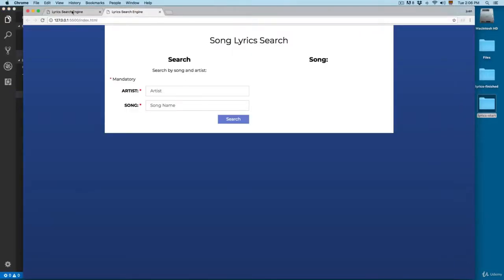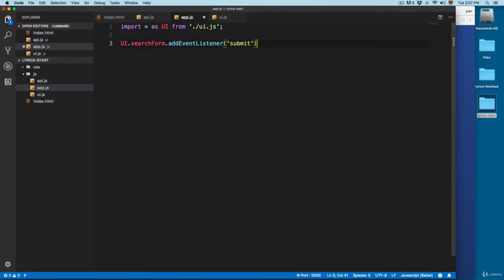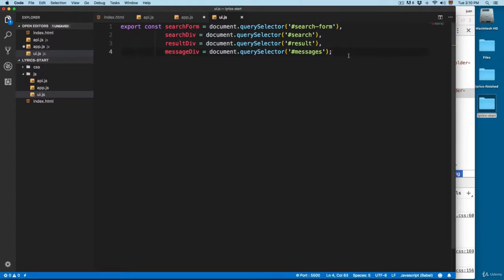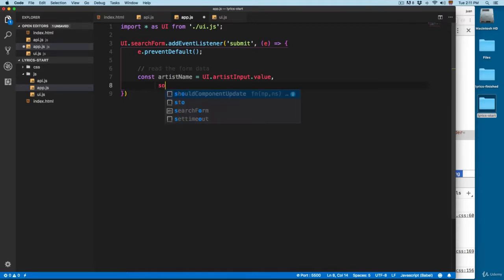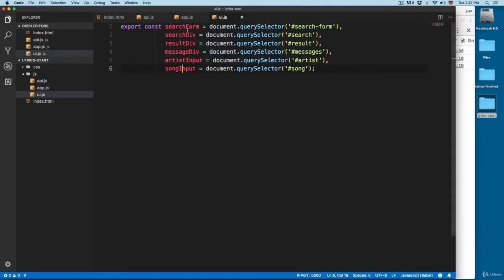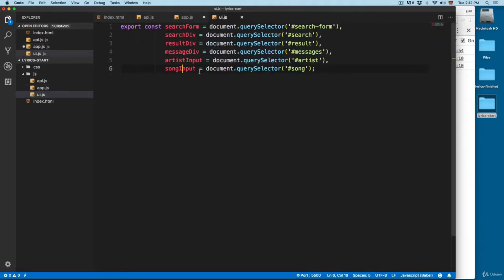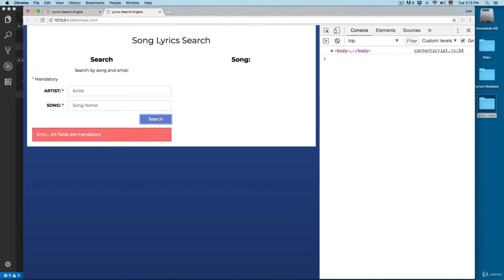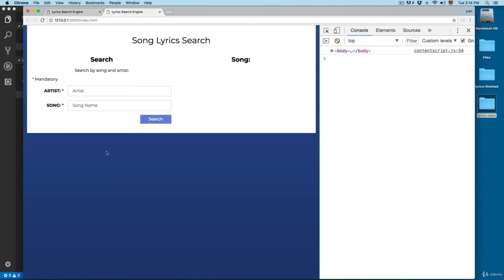3 Validating the Form